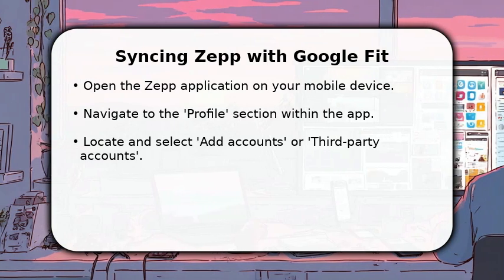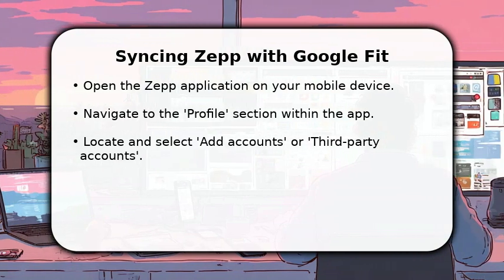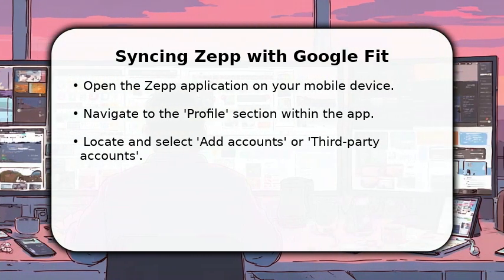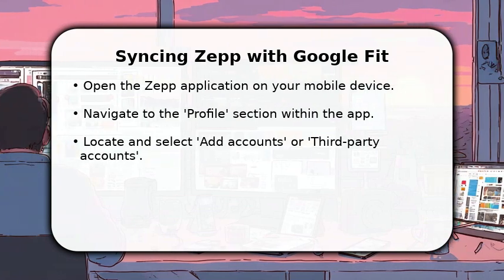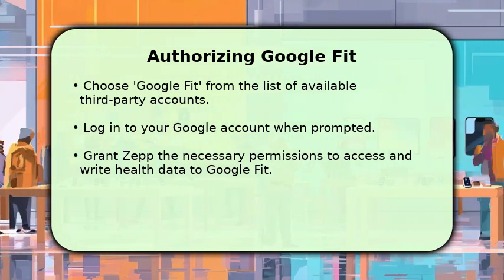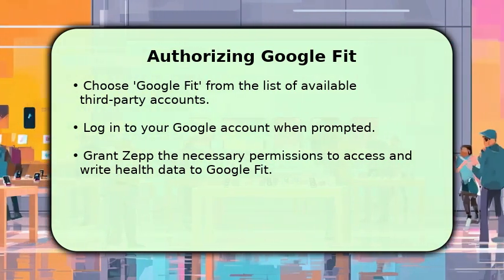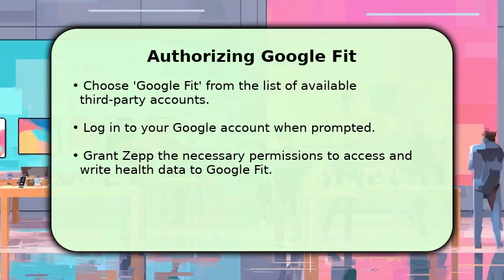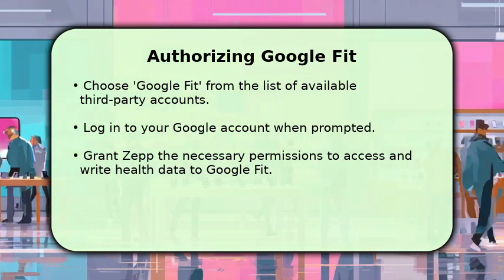How to Sync Zepp with Google Fit (New 2025)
▸ :^) Are you looking to seamlessly integrate your fitness data? This video is your comprehensive guide on how to sync Zepp with Google Fit, ensuring all your health and activity metrics are in one convenient place. We'll walk you through the entire process, step-by-step, from initial setup to troubleshooting common issues, so you can effortlessly connect your Zepp account with Google Fit. Learn how to transfer valuable information like steps, heart rate, sleep data, and workouts directly to your Google Fit dashboard. Whether you use an Amazfit device or another Zepp-compatible fitness tracker, this tutorial will help you consolidate your health data for better tracking and analysis. Get ready to unlock the full potential of your fitness ecosystem and manage your well-being with ease. Stop juggling multiple apps and start enjoying a unified view of your fitness journey today. This guide makes connecting Zepp and Google Fit straightforward and efficient.